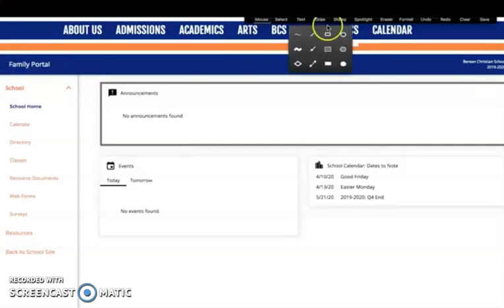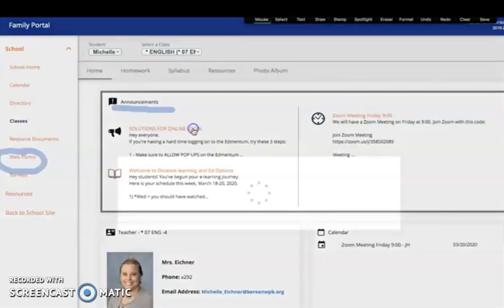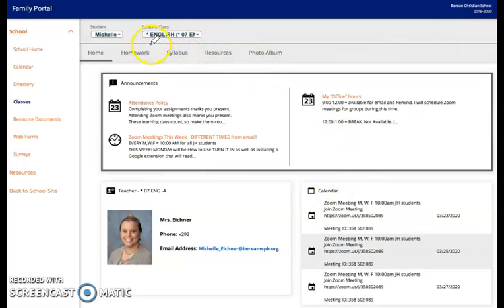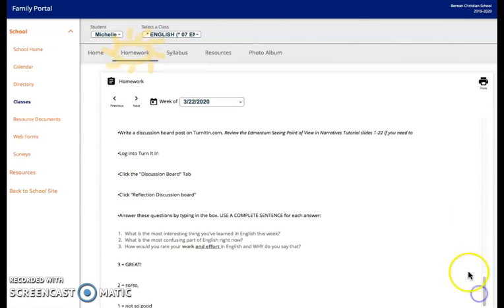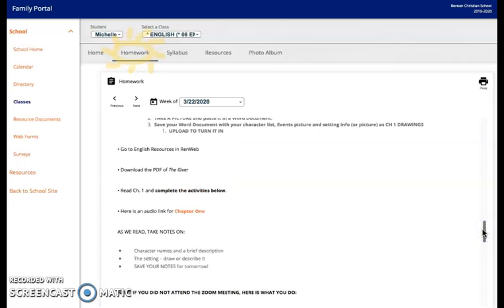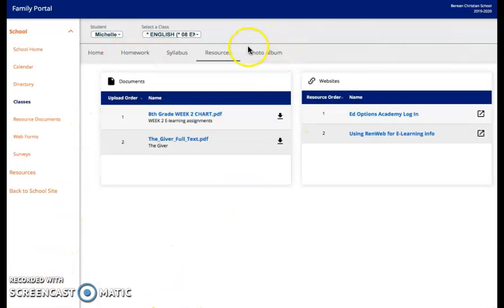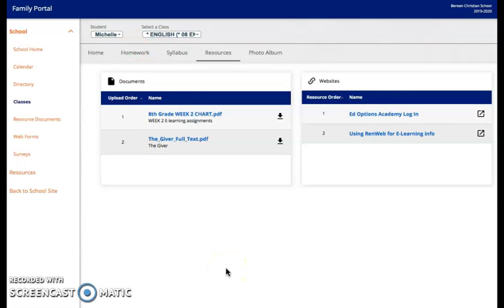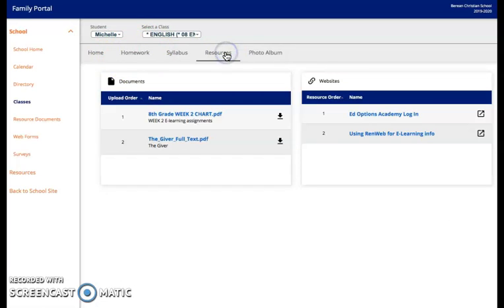Eichner parent video